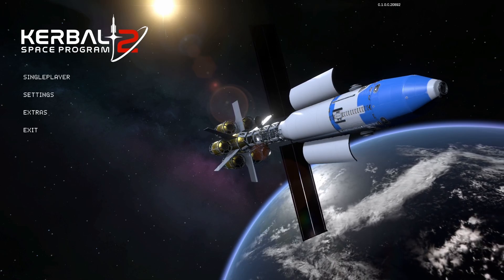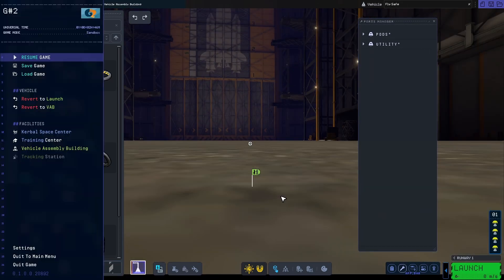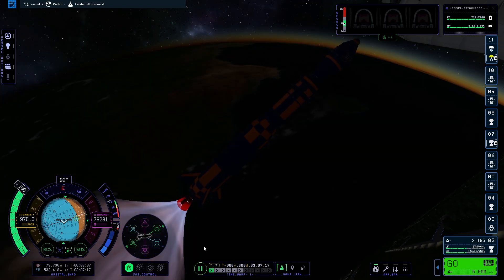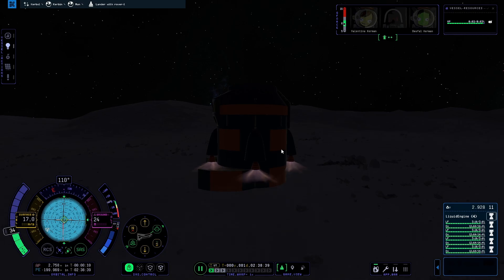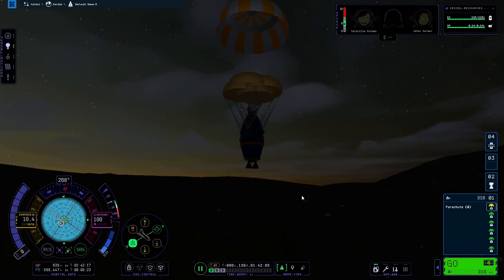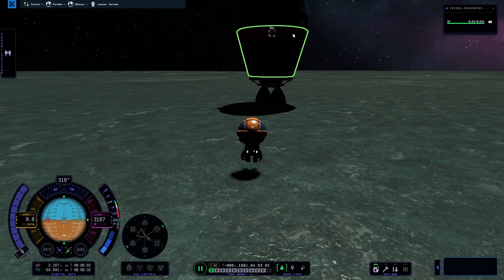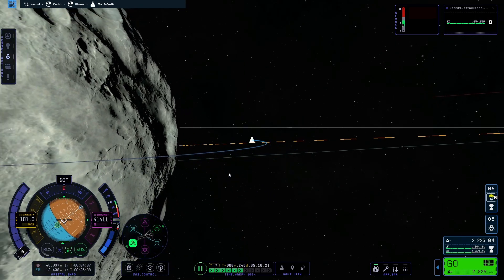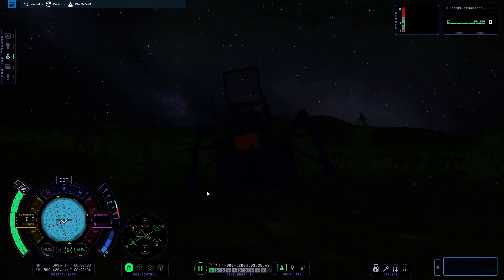Land, leave, retrieve - Weekly challenge #1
Watch me battle the game and my own skills in the first weekly challenge in KSP2!

The challenge was to land and leave kerbals on different planets and the pick them up with another vessel. Since that isn''t the most difficult thing in the game to do, I surely am glad that the game decieded to throw a few bugs my way!